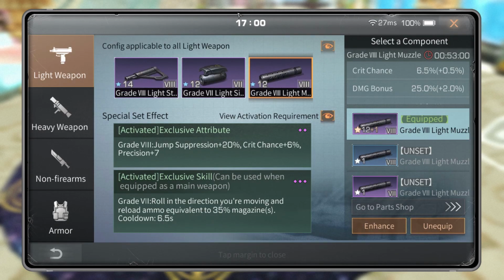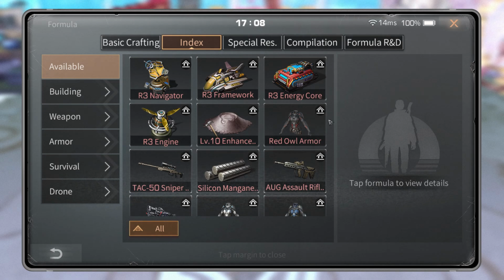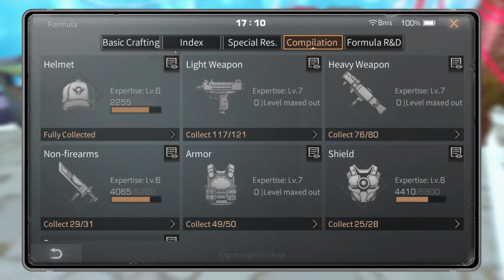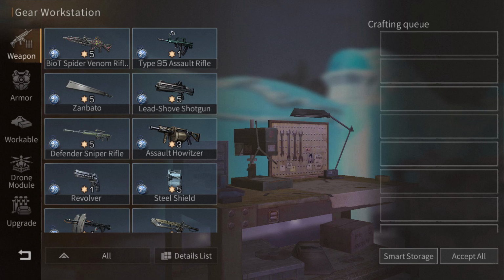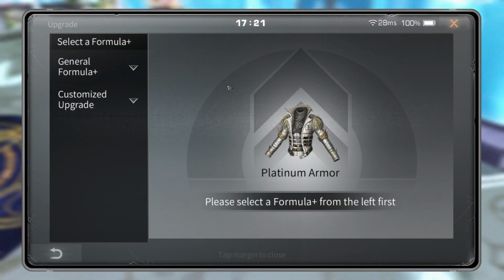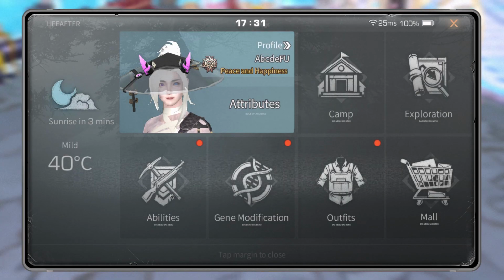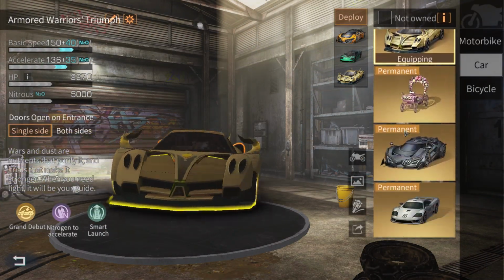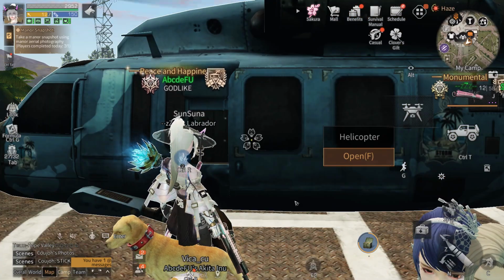Review Fransy Account, One Of The Top Account In Levin?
Pls comment your thoughts